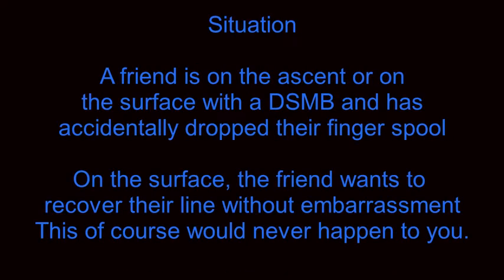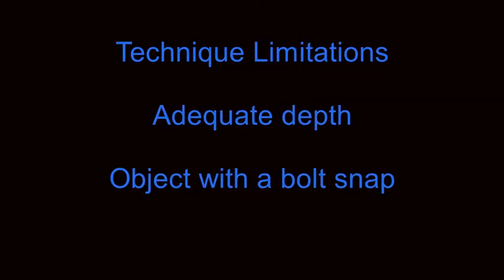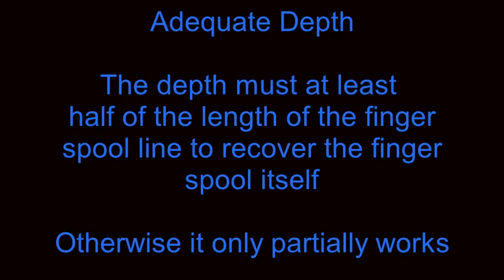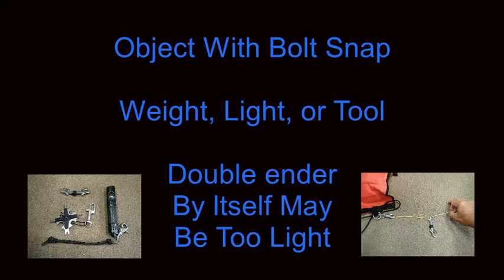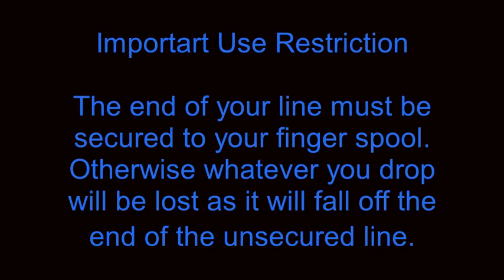#14 - Weight Technique for Recovering Dropped Finger Spool When Scuba Diving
This video discusses a weight technique for recovering a dropped finger spool.  This method has been described by others on the Internet.  To execute this technique an object with a bolt snap such as a weight, light, or tool must be used.